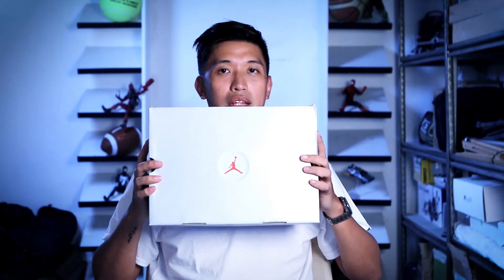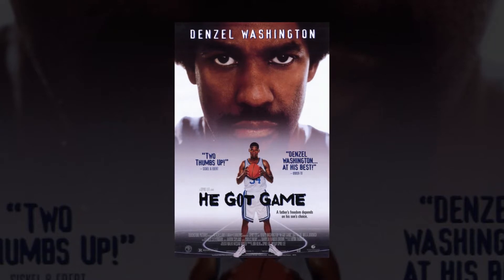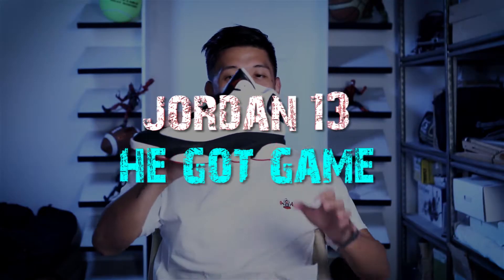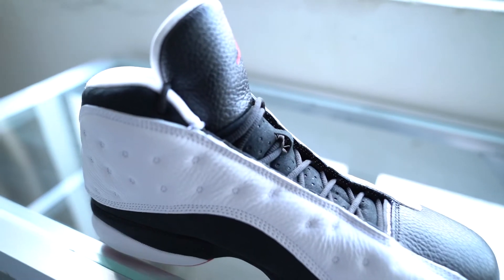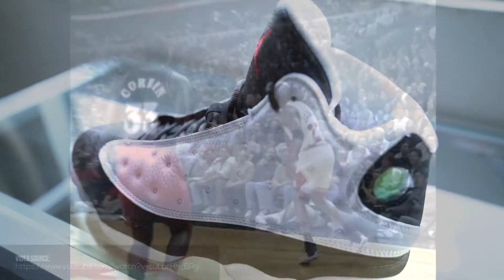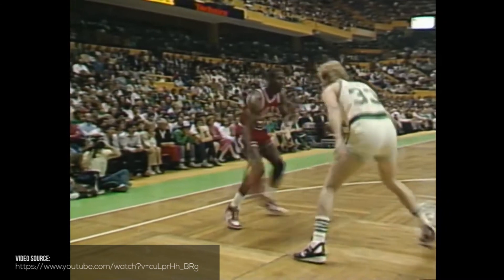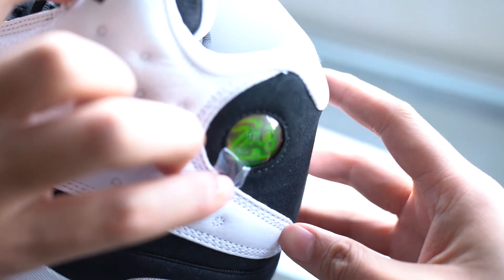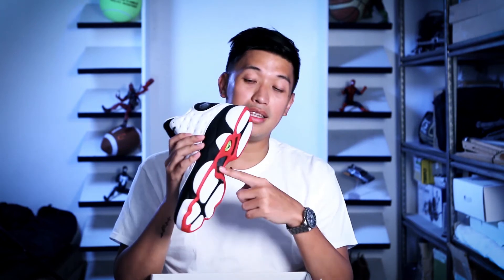The Jordan 13 " HE GOT GAME "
RAFFLE LINK HERE!!!